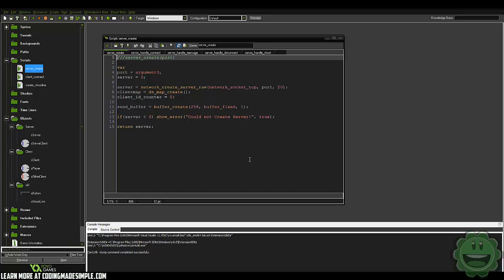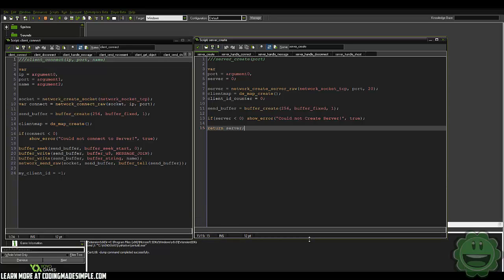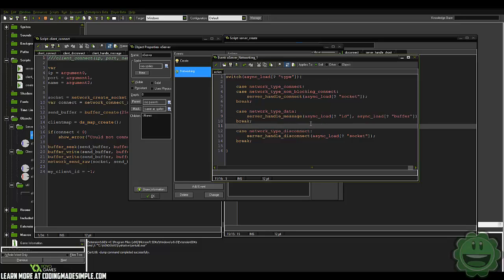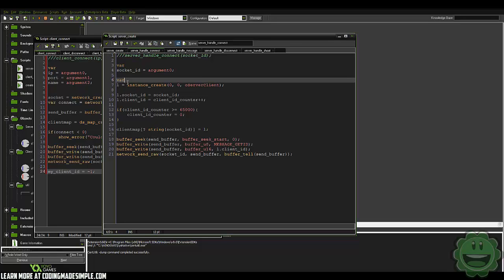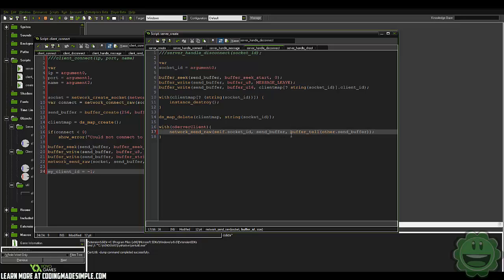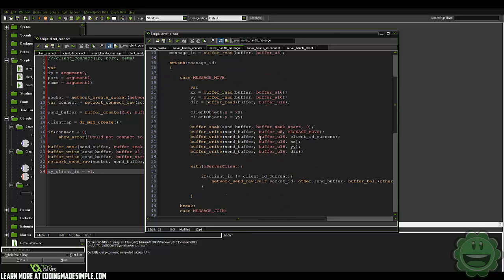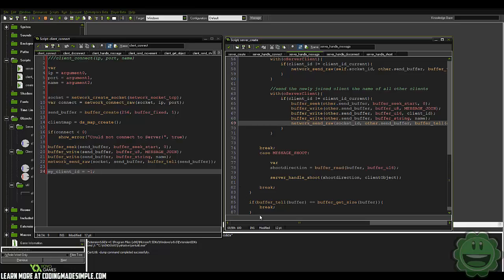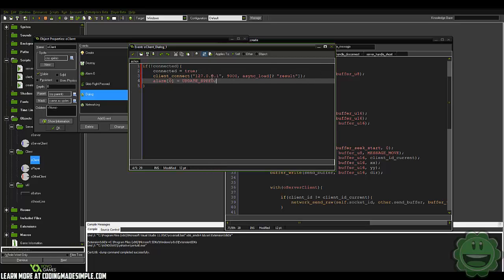Re-Analyzing our Multiplayer Game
In this episode we look back at our previous code and try to fix any of your errors you guys are getting. I will try to answer everybodys questions.